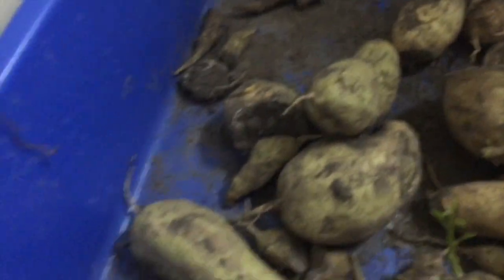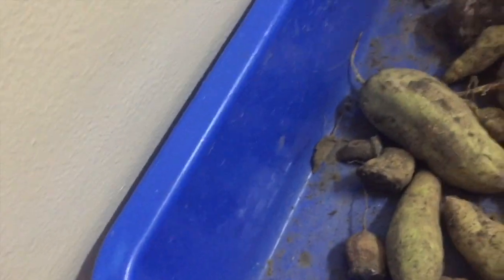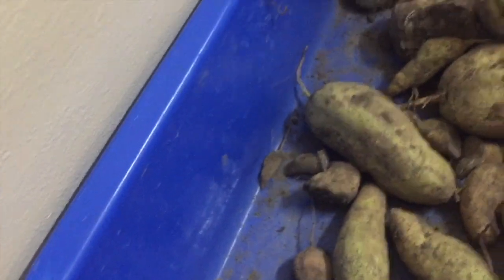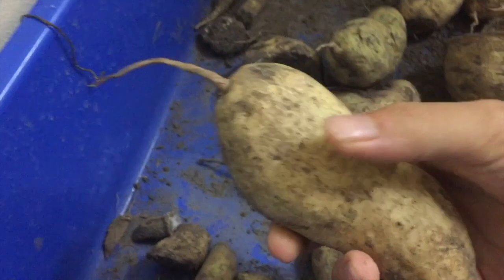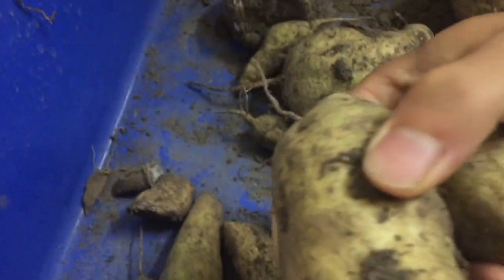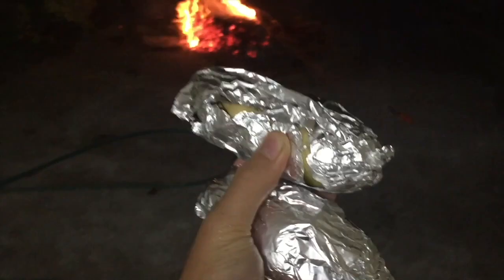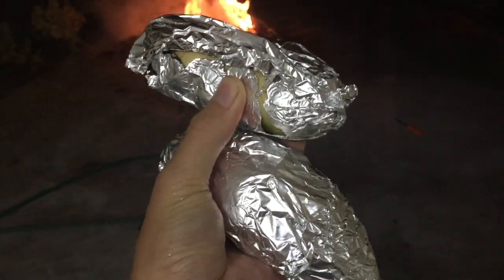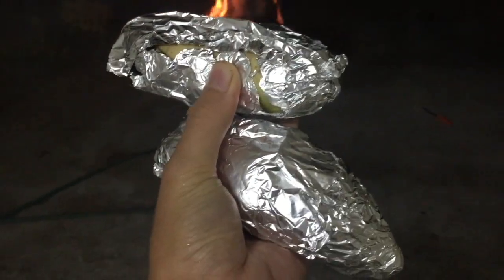4 AM CHALLENGE | Make baked sweet potatoes in the city center of St. Kitts | ft. Police Car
Taking advantage of the timing that all my roommates were sleeping, I tried to burn down all the biomass in the garden and bake some sweet potatoes incidentally. However, something unexpected happened.